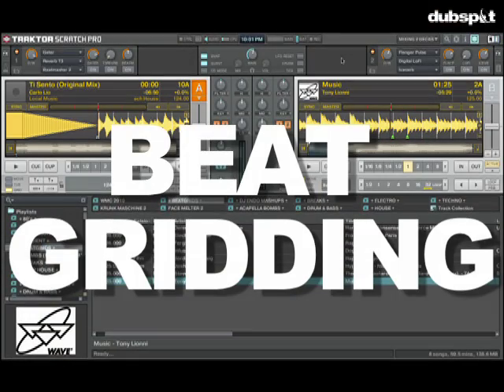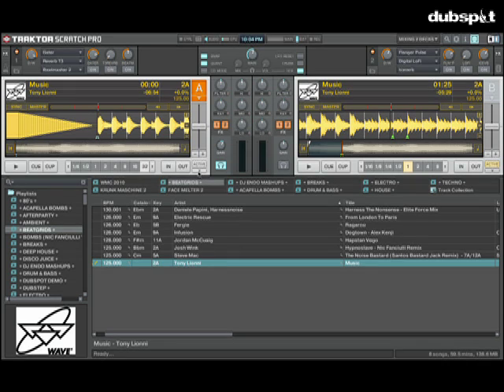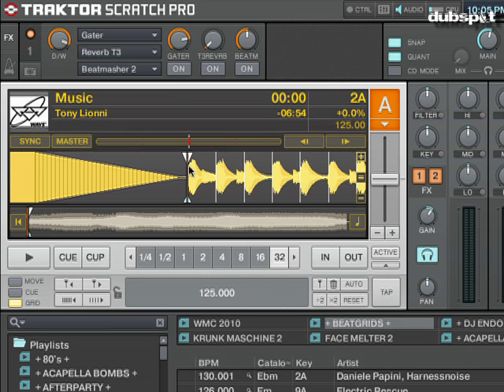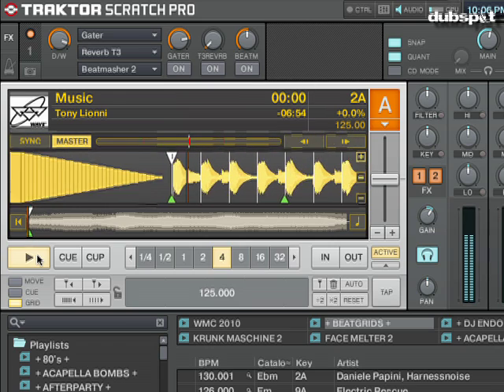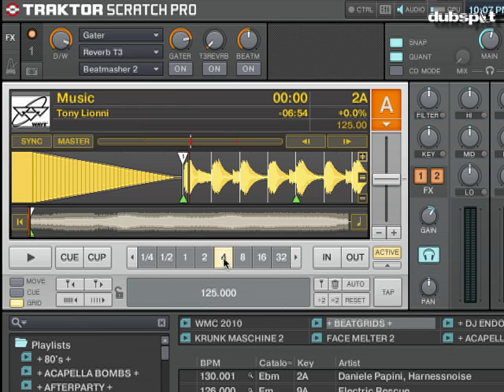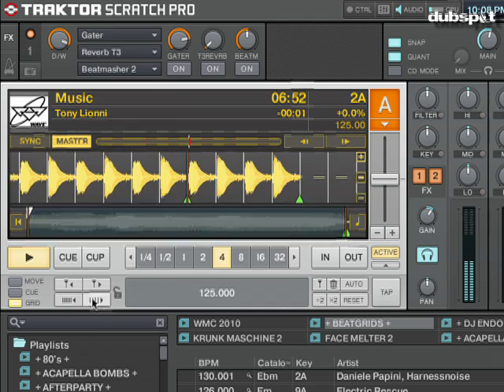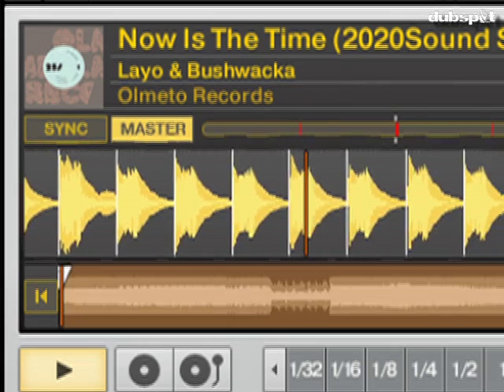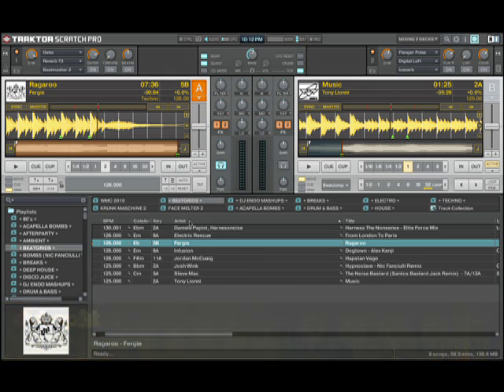Dubspot :: Traktor Pro :: Beat Grid Tutorial (Quick Version)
In this tutorial, Dubspot instructor and NI Traktor expert Mike Henderson, aka DJ Endo, will discuss the quickest way to prepare your tracks in Traktor using beat grids - getting your set ready in no time!  Beat grids will allow you to use Traktor's 'sync' function to create seamless DJ mixes that are always perfectly in time.

UPDATE - Since this video was made, Traktor has moved the location of the Tick button. To turn on the Tick for a Deck, you need to open the Advanced Panel in the Deck by clicking the black arrow underneath the "Active" button. If you don't see the active button, double click on the deck header to resize the deck and you will then see the active button. Now open the advanced panel. With the Advanced Panel open, click on the "Grid" tab. The Tick button is the little headphone button in the Grid Panel. Happy Beatgridding!

Vine: @Dubspot